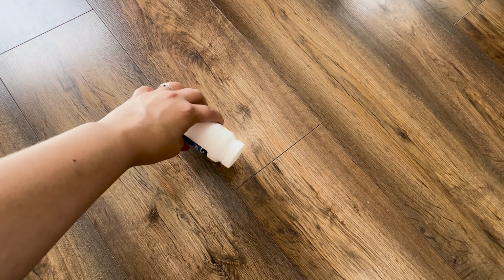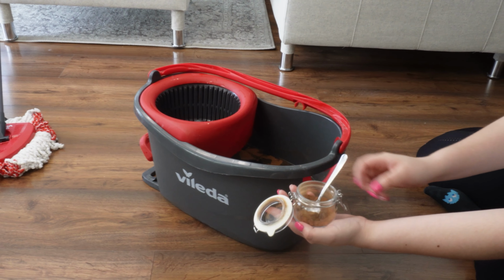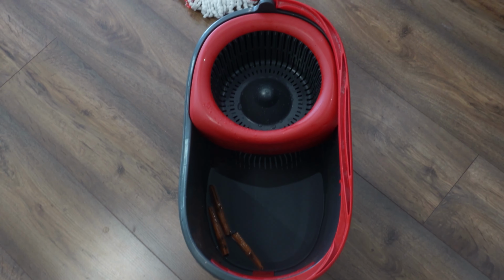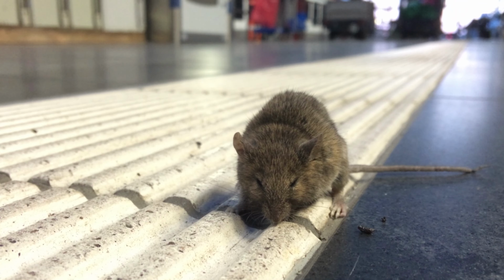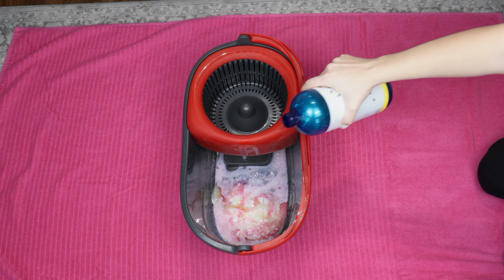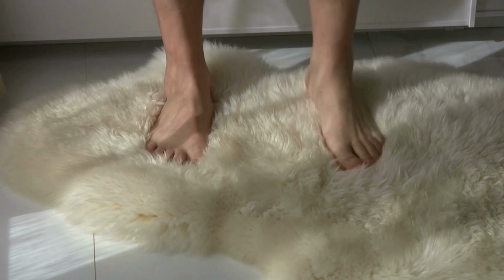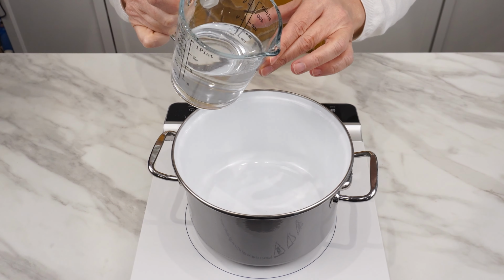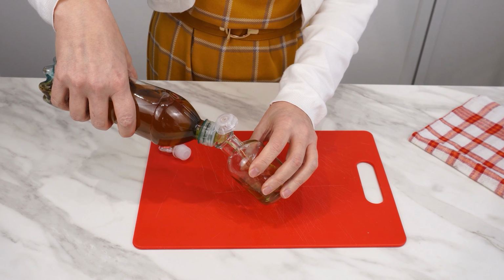Sprinkle it on the floor and it will stop squeaking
How to Fix Squeaky Floors? What stops squeaky floors? What powder stops squeaky floors?